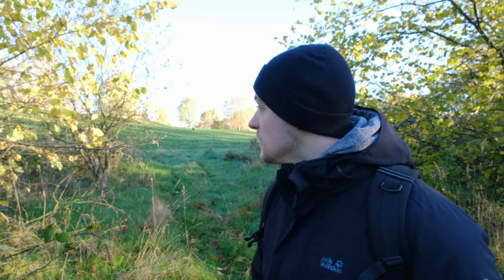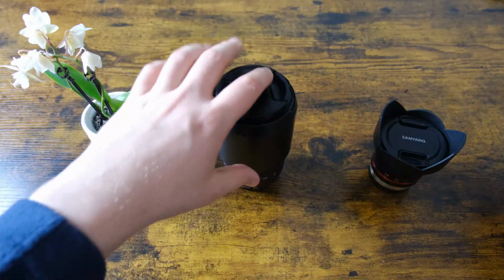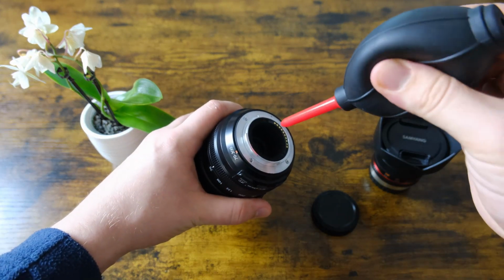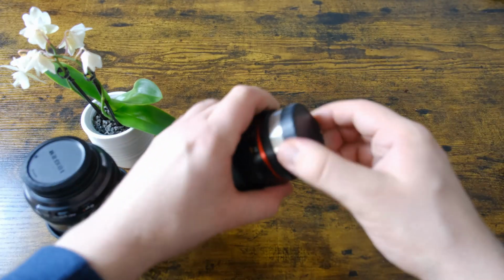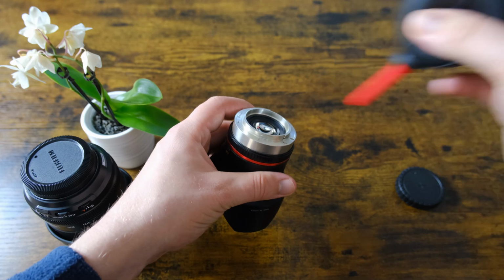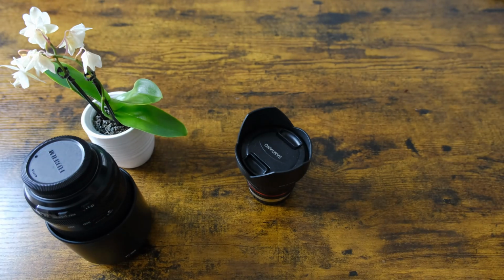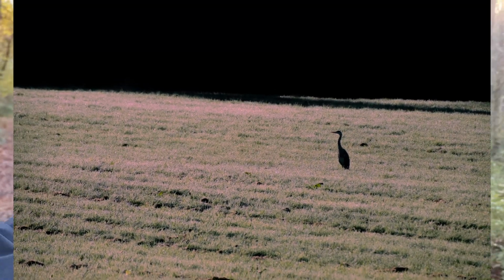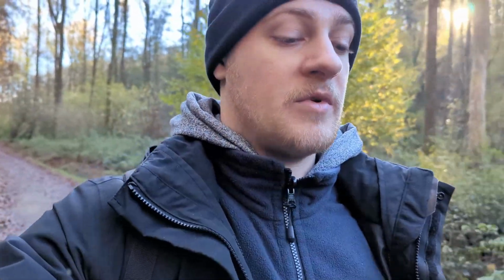3 MISTAKES to AVOID in LANDSCAPE PHOTOGRAPHY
In this video im telling you about a few mistakes that you can avoid when planning and going for your landscape photography shoots. This should get you into a position, that gives you better opportunities to create awesome compositions.

5257 acoustic by musicstockproduction
4112 nature-and-tranquility by noisesoul
843 deep-blue-sea by dasaintz
5075 coffeehouse by 99instrumentals
4265 stellar sky by ahoami